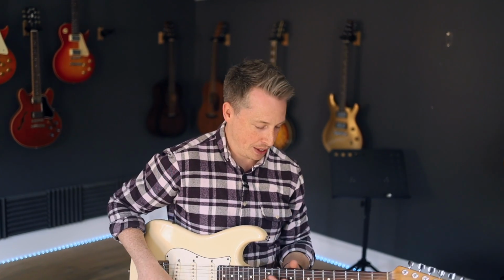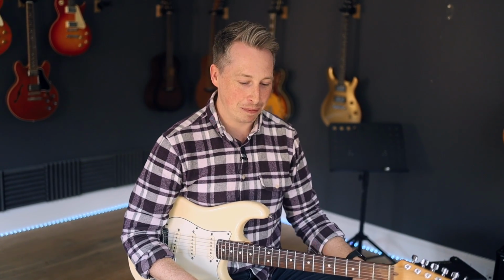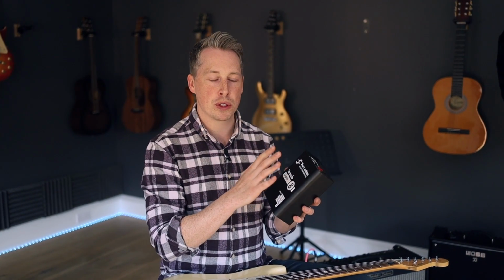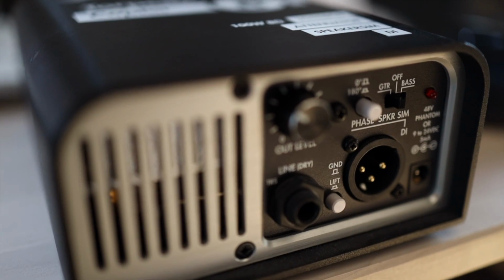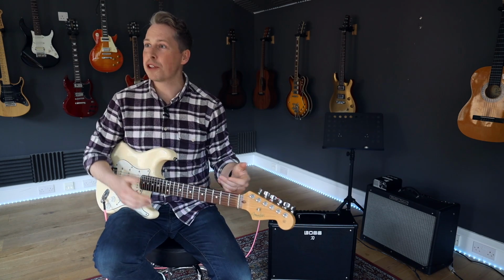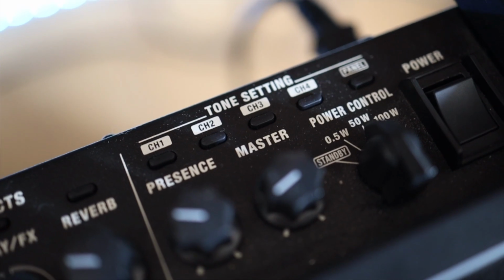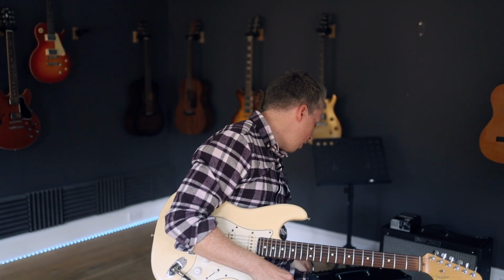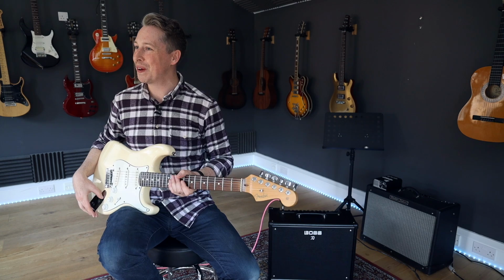Home Guitar Studio Guide [Lesson 2 of 20] A Beginners Guide To Creating Your Practice Space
Welcome to our Home Studio Guide course! This course covers a subject area that is so important and often completely overlooked. How can you set up your space to make sure that you want to be there? To make sure that you want to pick up that guitar, want to play and want to practice. Without that, how can we possibly improve?

"It doesn't matter if your space is the corner of your living room or an entire closed-off area. We can still create a beautiful, creative and productive zone."

This course is broken down into two key areas: Hardware & Software. This means that we'll be tackling all of the hardware first. The amps, guitars, pedals, computer, speakers, interface etc. Anything you may need to have a killer set up! Secondly, we'll be tackling the software. DAWs, VST and more importantly, how to actually use them at a basic level.  👨🏼🤝👨🏽👩🏾🤝👩🏼 Our top tutors have your back...  Along the journey, it will be Dan taking you through the basics. However, the real gold will come from the amazing insight of 5 of our top YGA tutors as we visit their home studios and learn from their setup directly.